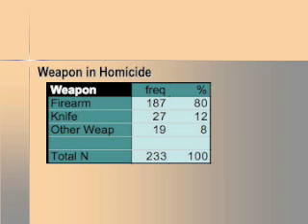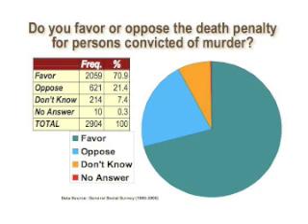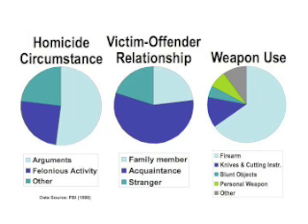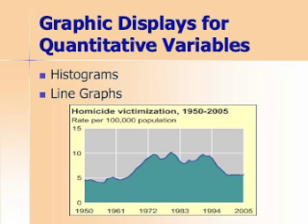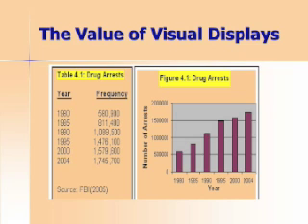Stat 4: Interpreting Freq Charts Graphs